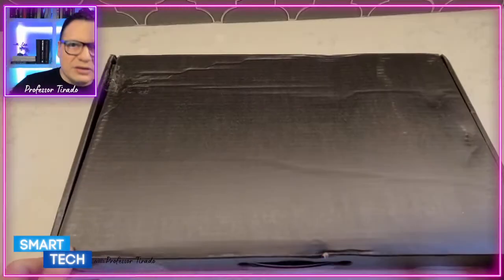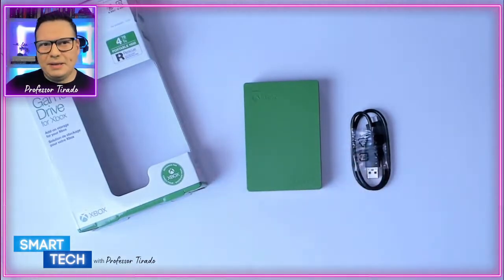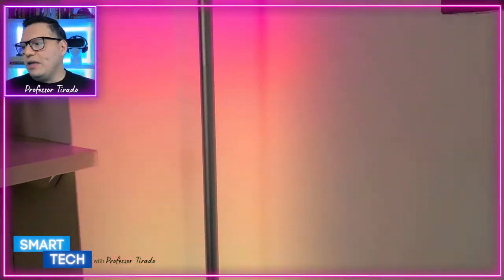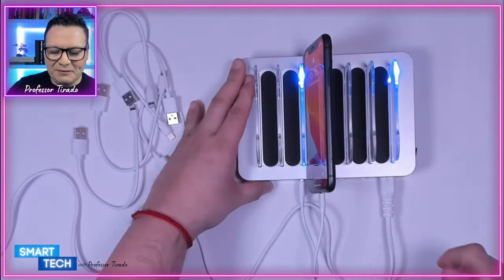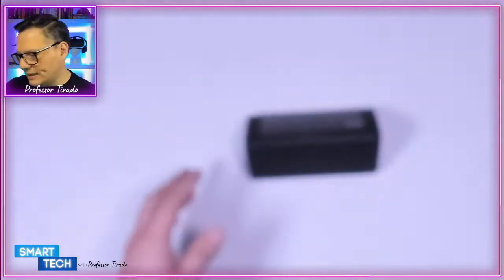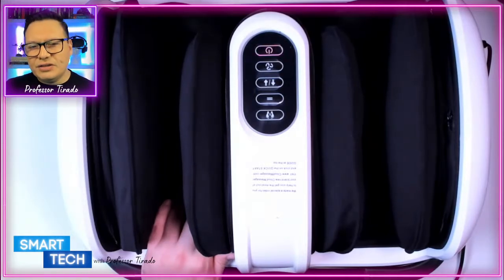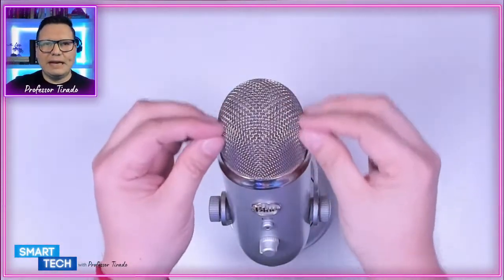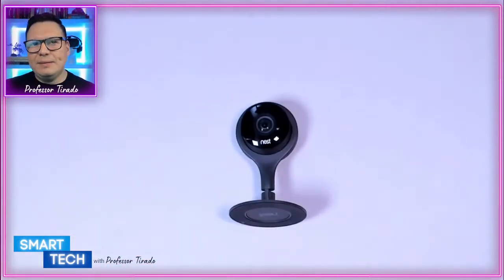Smart Tech and Home Deals with Professor Tirado on Amazon Live